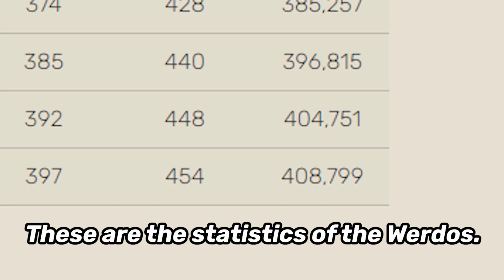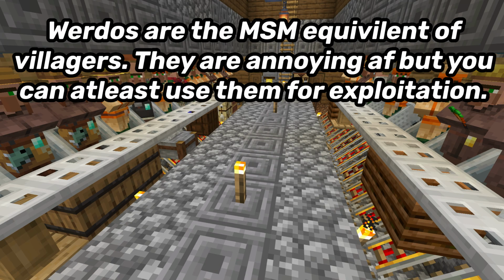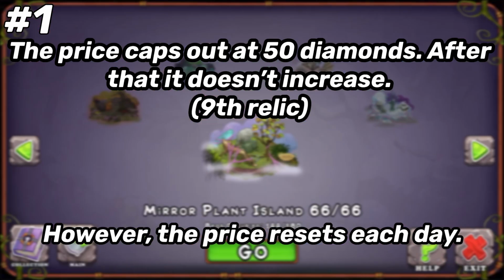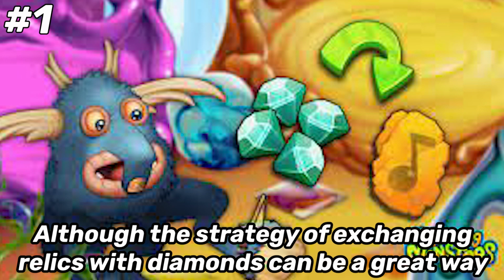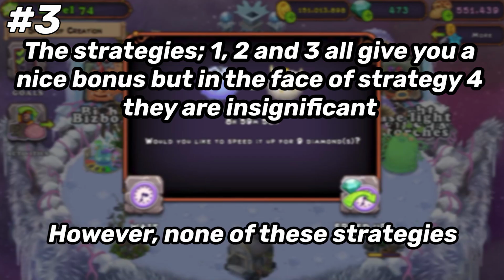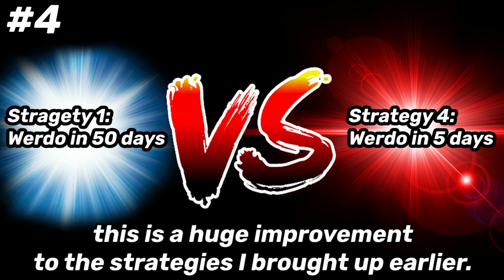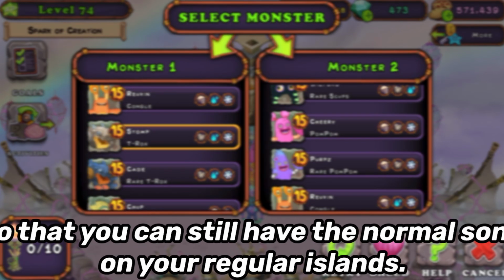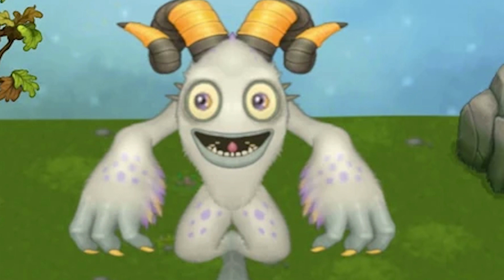All You Need To Know About Coin/Werdo Farming In My Singing Monsters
In this video I show you how to make a werdo farm, which is the most efficient way to get coins in all of my singing monsters. Werdos are the monster with the highest coins per bed production rate and they also only occupy a small 2x2 area. This video goes through different kinds of strategies to make the werdos as affordable as possible. I also highlight some very important details as well as add some interesting facts about werdo farming.

My singing monsters friend code: 29549443BH

Portions of the materials used are trademarked and/ or copyrighted works of Big Blue Bubble. This material is not official and is not endorsed by Big Blue Bubble